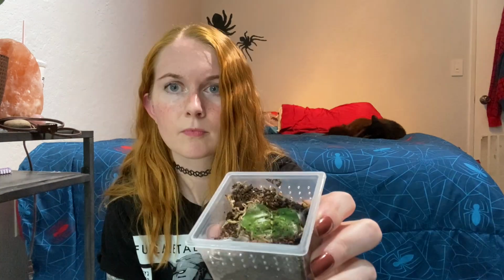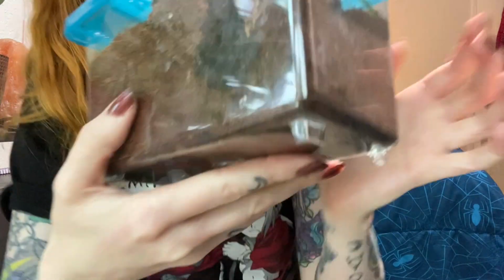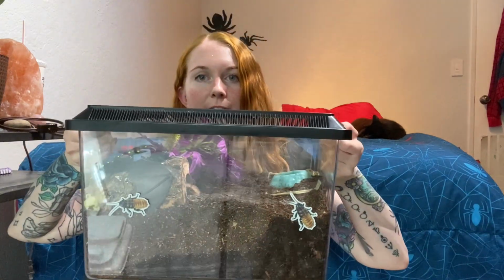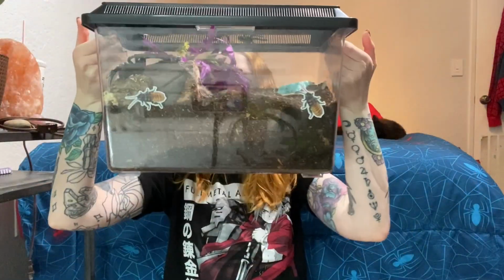How to Pick Out Your First Pet Tarantula!!! YAY EXCITING!!!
I am super excited to give you some advice for picking out your very first pet tarantula! I will go over where to get your tarantula, how to decide between sling or adult, new world or old world, what specific species to choose, and shipping process!
PLEASEEE let me know if you have any questions! Id love to help!

Places I recommend to purchase tarantulas from:
Micro Wilderness
Fear Not Tarantulas
Paladin Exotics
Simply Spiders

MY BUGS SAY HELLO!
(they said hello..say it bak)